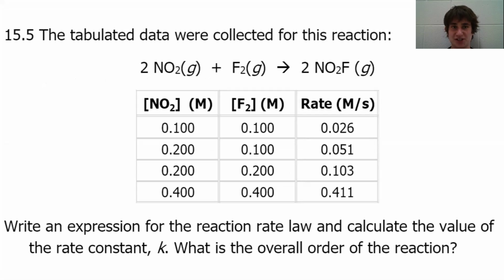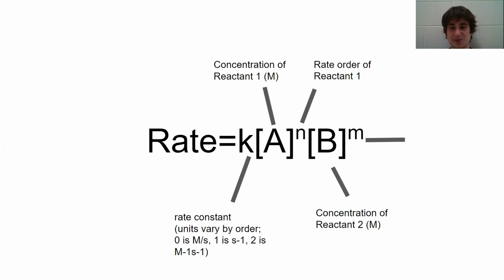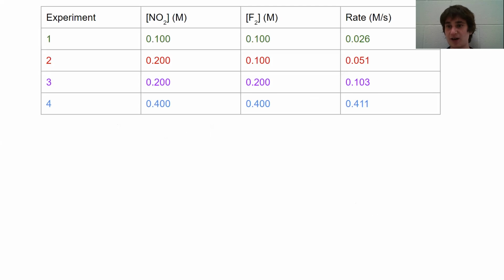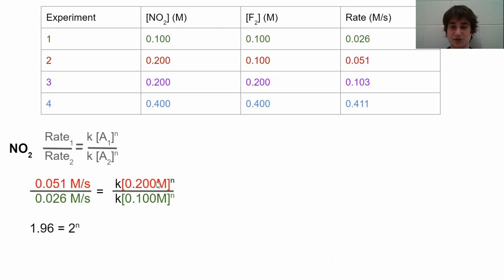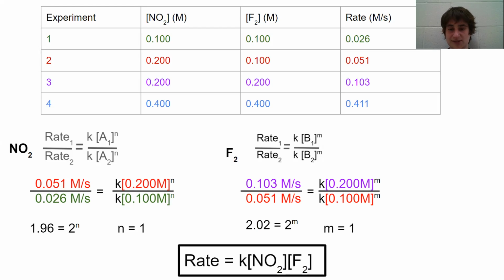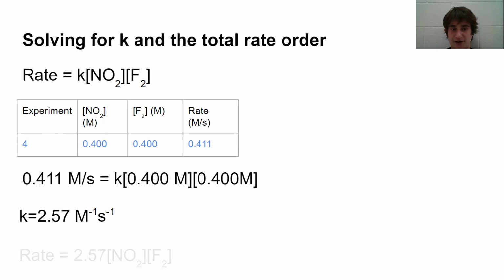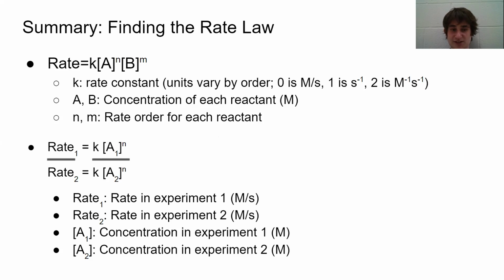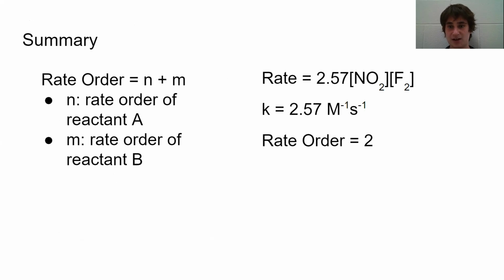Kinetics: Solving for the Rate Law, Rate Constant, and Order of the Reaction from Data by Ellie Hart